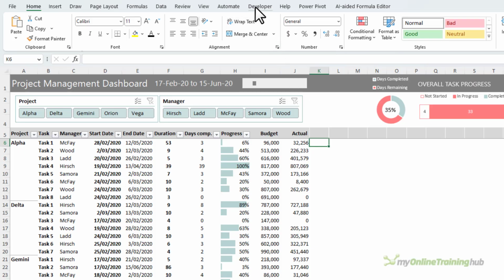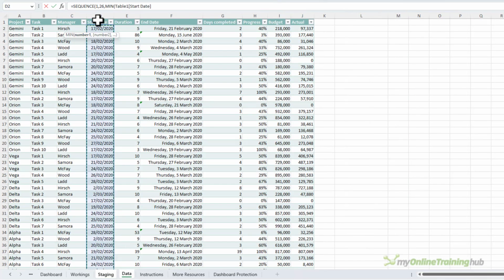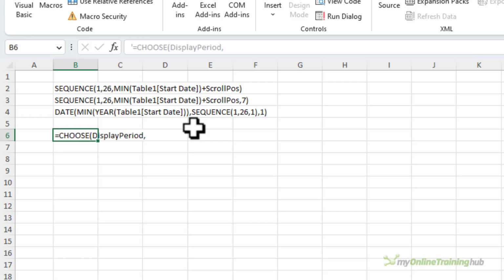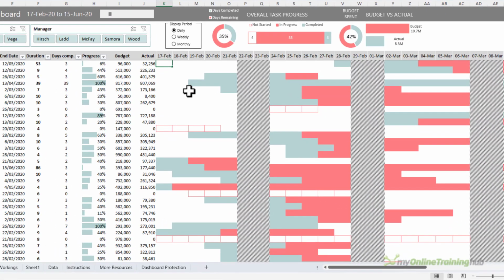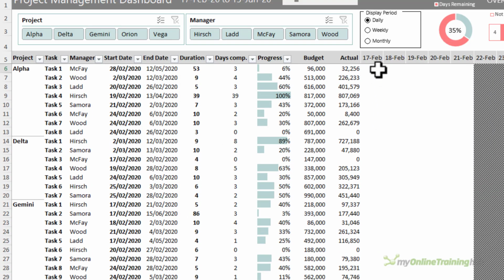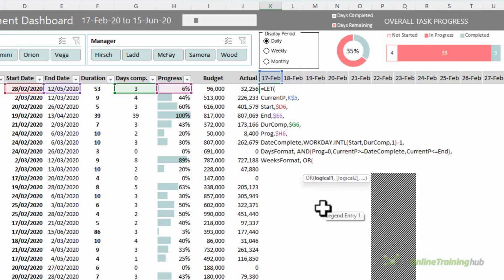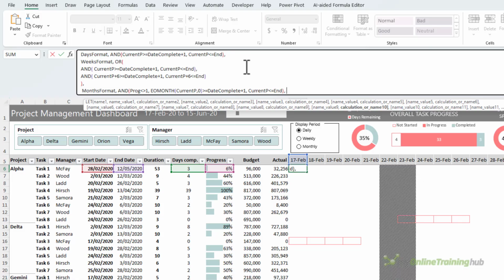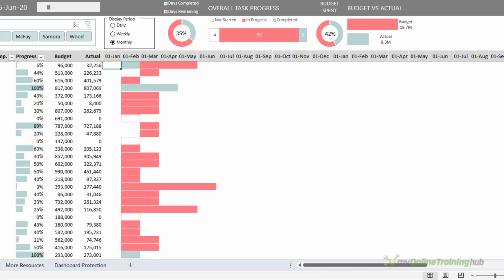Excel Project Management Dashboard with Dynamic Periods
Revolutionize Your Project Management with this Excel Dashboard - See Progress in a Whole New Way! How to build dynamic Excel Project Management Dashboards with buttons to switch between viewing the progress by day, week and month.

🔻 DOWNLOAD the Excel file containing the completed dashboard and steps for building it yourself

⏲ TIMESTAMPS
0:00 Excel Project Management Dashboard
0:46 The Approach
1:01 Insert Radio Buttons
3:01 Timeline Formulas
6:08 Link Formulas to Form Control
9:20 Conditional Formatting Formulas
10:15 Weekend Conditional Formats
12:28 Grand Total Row Format
13:13 Task Not Started Format
17:46 In Progress Format
19:02 Completed Work Format
20:01 Set Stop If True Conditional Format Rules